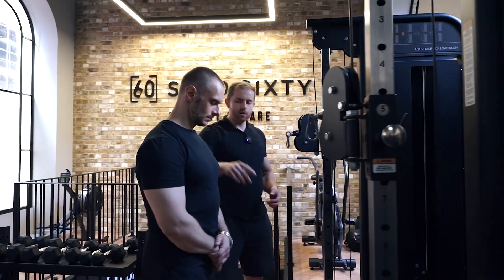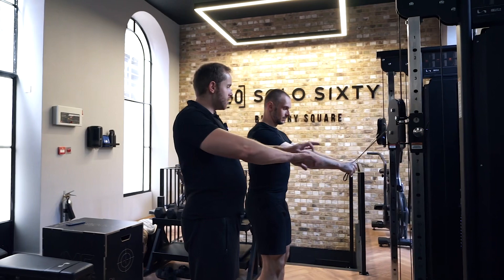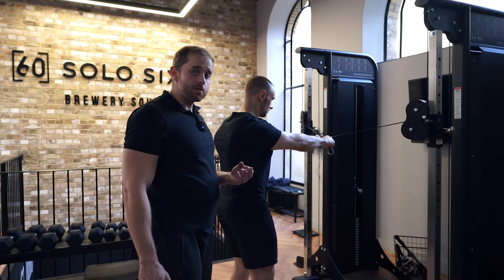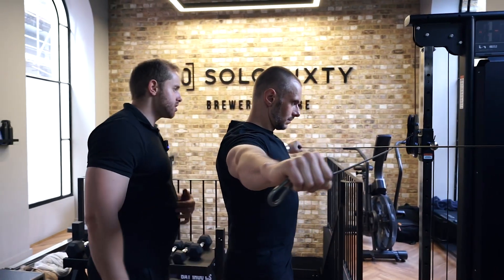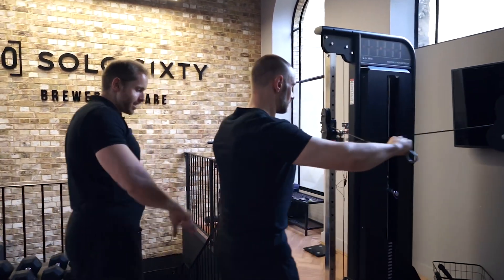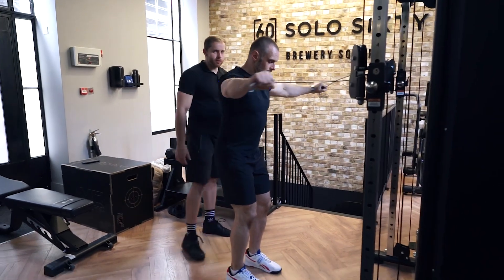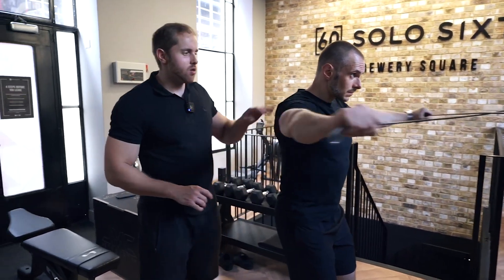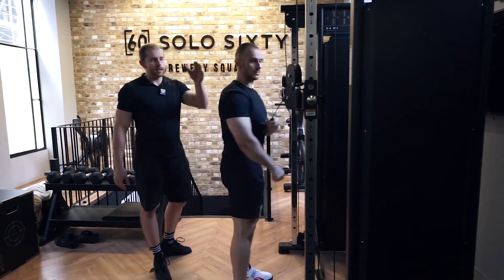CABLE REAR DELT FLY EXERCISE (TECHNIQUE TUTORIAL)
1-1 ONLINE COACHING AVAILABLE!

❌ Are you struggling to lose body fat
❌ Can’t seem to build muscle
❌ Don’t know how to exercise
❌ Suffer from stiff joints & poor mobility
❌ Can’t seem to make any progress
❌ Feel overwhelmed & confused how to proceed

Do you want to:

Master your mindset, exercise & nutrition?
Transform your physique?
Feel an abundance of energy, drive & focus?
Increase your confidence?
Break through any strength plateau.

Bringing Elite Level Strength & Nutrition Coaching to YOU!

Using my experience training hundreds of clients some experienced and others completely new to the gym. I focus on the following key areas:

World Class Elite Exercise Programming
Unrivalled Coaching & Education
Nutrition
Sleep, Recovery & Stress Management

✅ Fully Tailored Training Plans based on your ability, goals, pain, injuries, preferences & schedule.
✅ Nutrition that won’t drive you crazy or just be ‘chicken rice broccoli’.
✅ Calorie Tracking, Portion Control & Mindful Eating Coaching.
✅ Easy to follow video exercise tutorials.
✅ Access to 5 star reviewed training APP.
✅ Weekly Check-ins with data analysis.
✅ Accountability: To help guide, support and motivate you through your fitness journey.

Most importantly you get NO NONSENSE and REAL RESULTS! You will be taken through all of the systems that I have helped all of my clients tremendously! No more excuses, it’s time to unlock your potential!